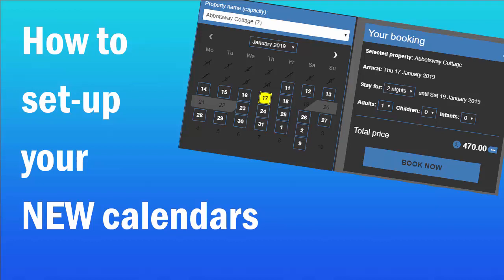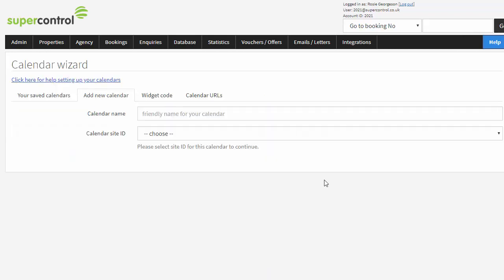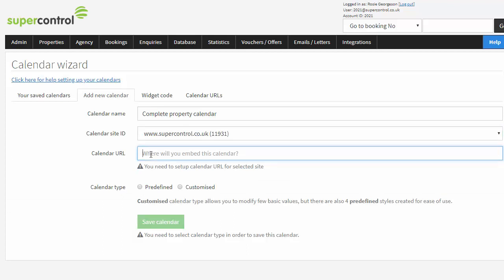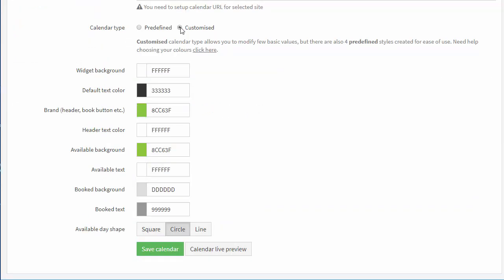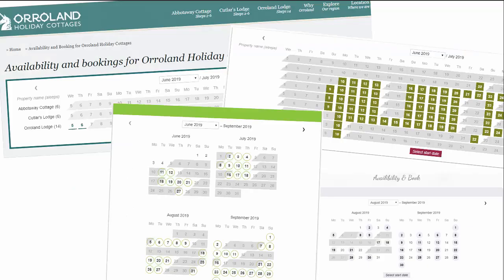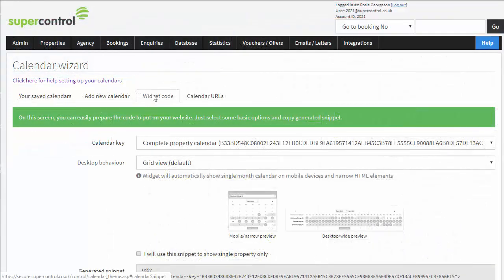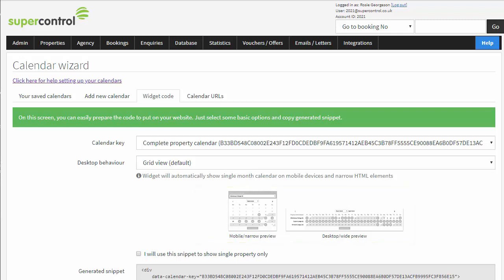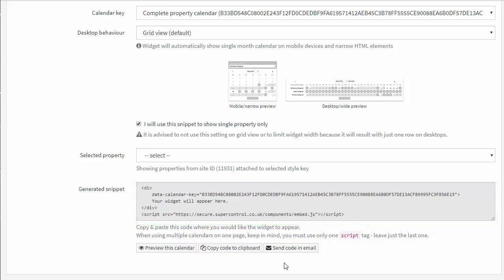How to set up your availability calendars | SuperControl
Our new availability calendars are fully optimised for mobile and have a sleek, modern look and feel. This short video takes you through how to set them up and add them to your website.